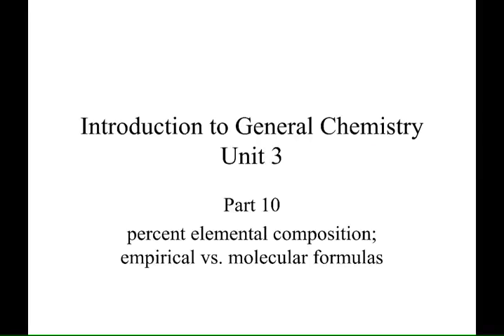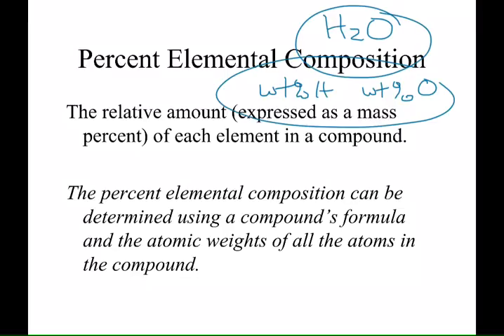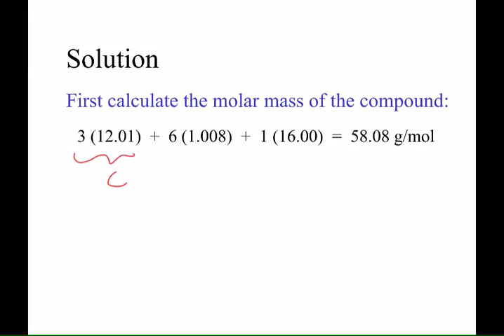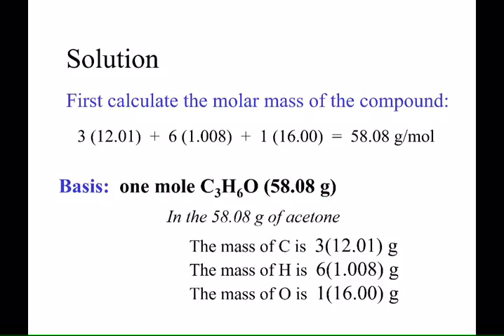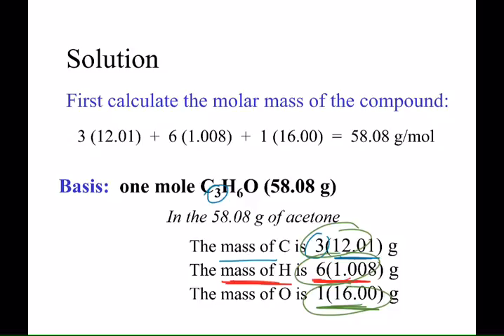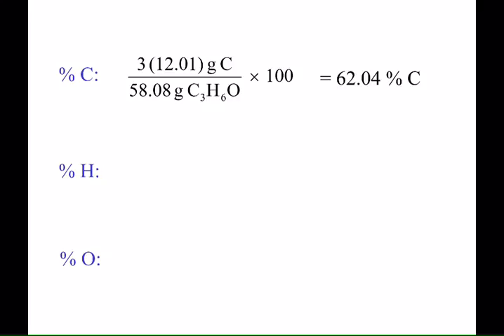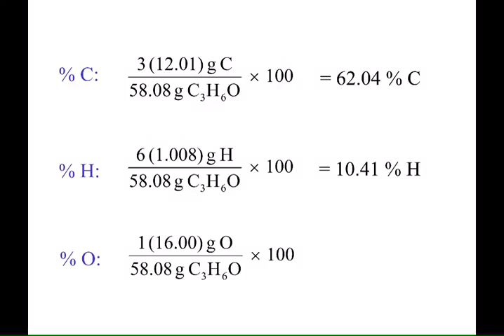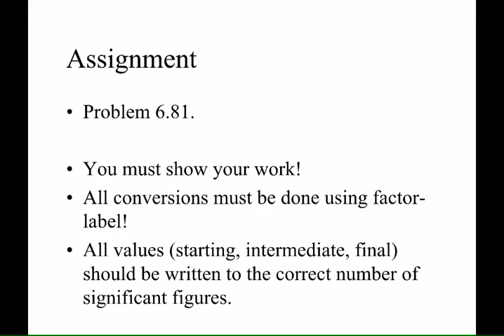CHM122 3_10_1 Percent Elemental Composition Problems